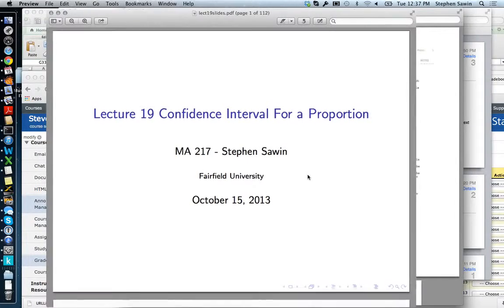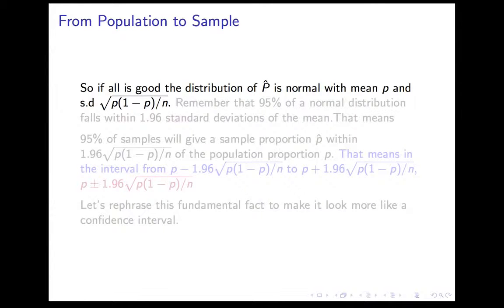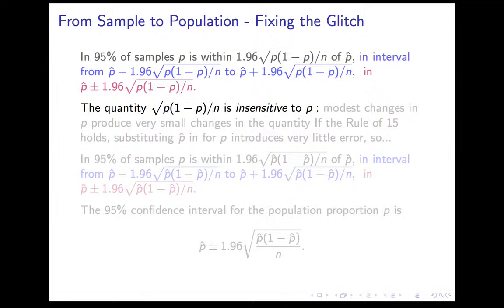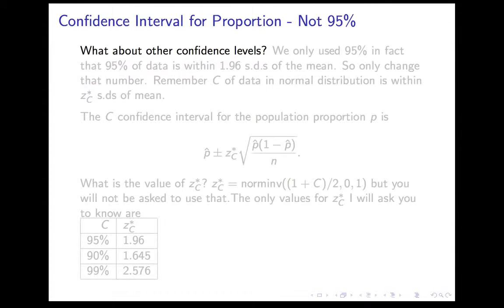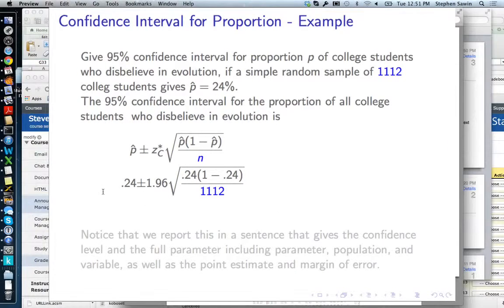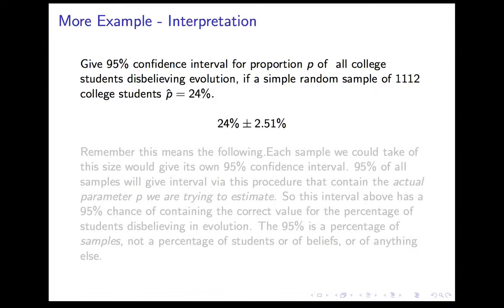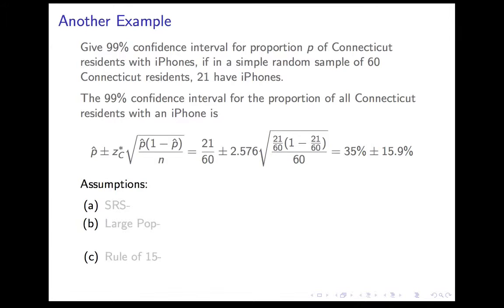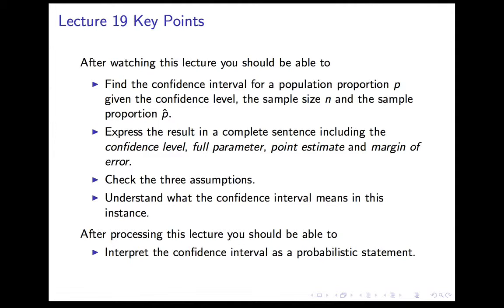Confidence Interval For a Proportion ☆ Statistics Lecture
) More about confidence intervals for estimating a population proportion in this new Accelerated Statistics lecture, That´s what you will learn in this lesson.